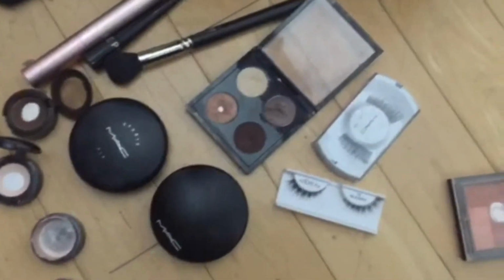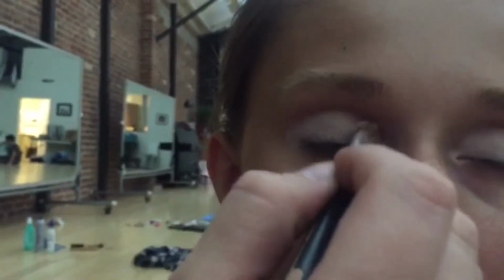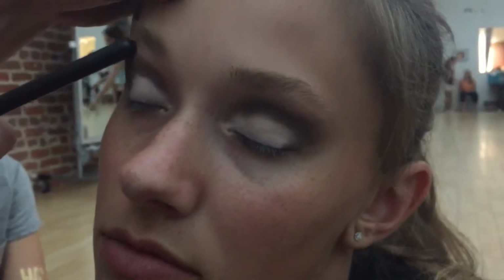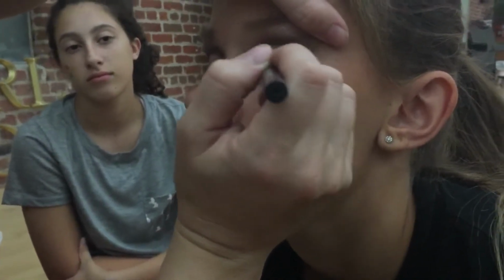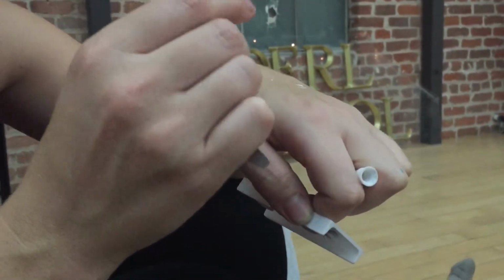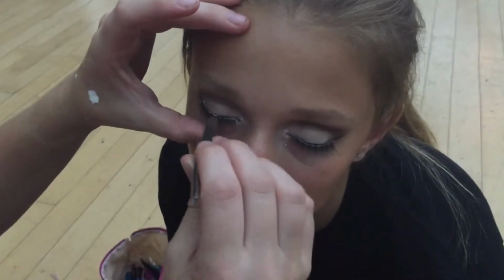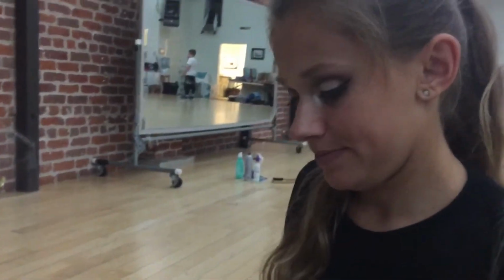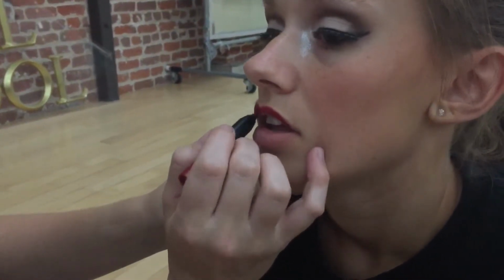Competition Makeup Tutorial 2015-16